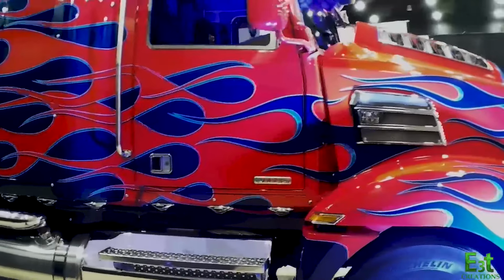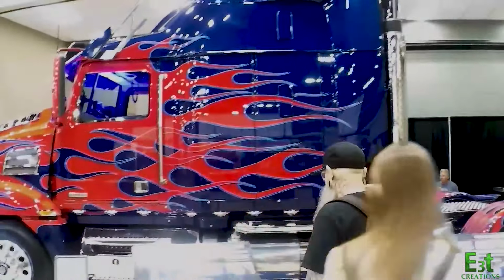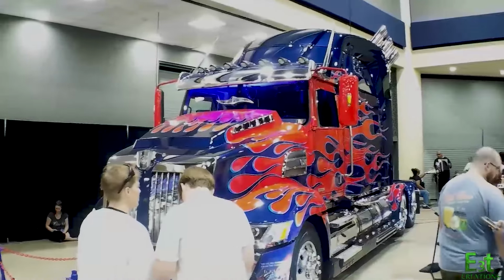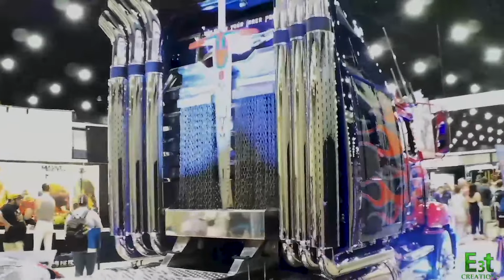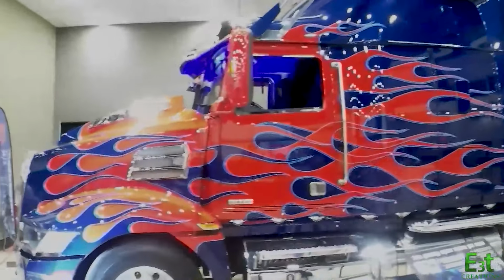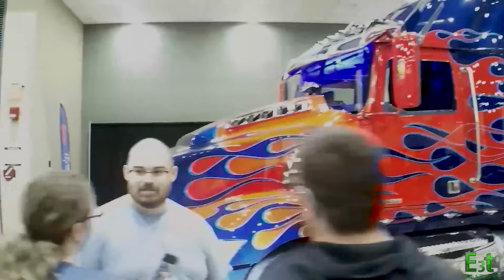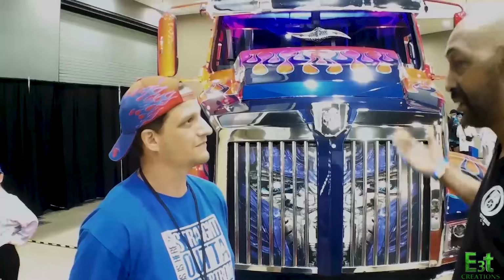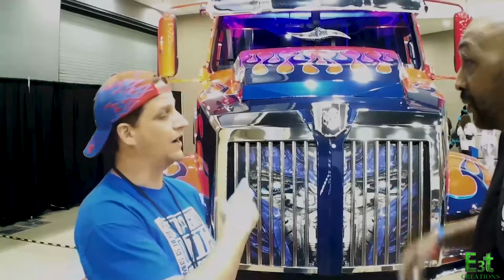Optimus Is Here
Interview with the creator/owner of the  only "FAN" made Optimus Prime movie tractor trailor.